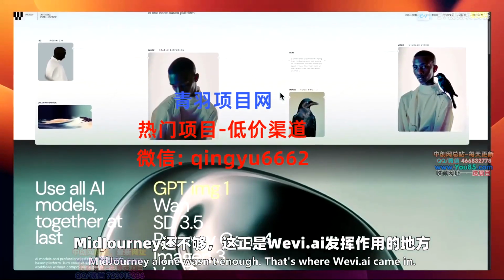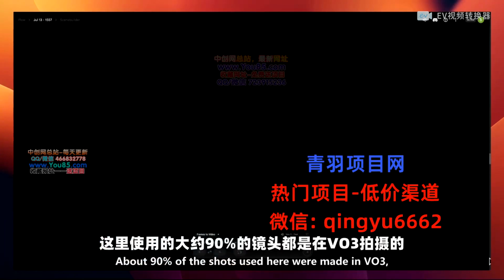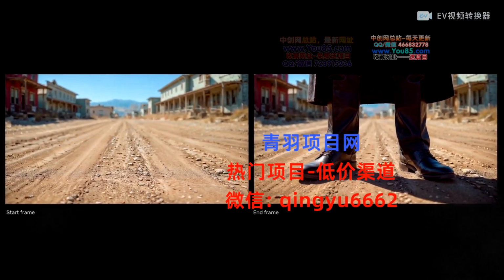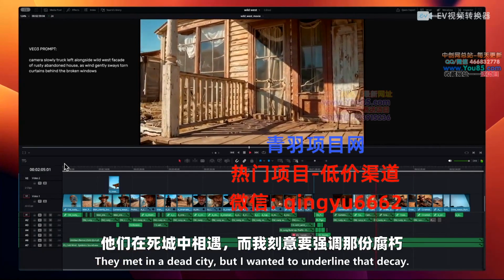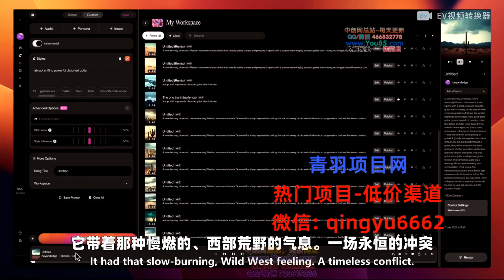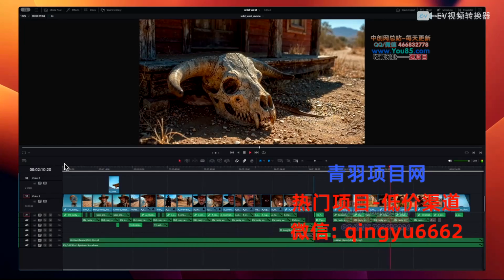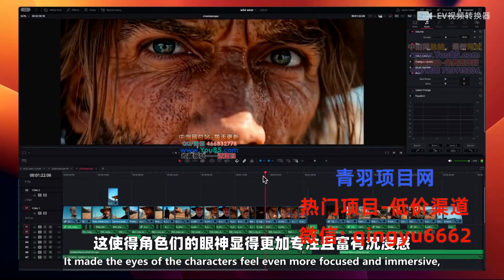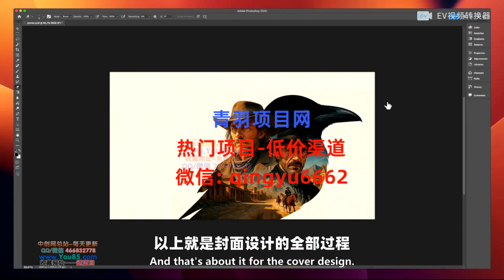AI短片创作实战课：从想法到成片，策划、生成、剪辑全流程，开启视频变现新路径！ 2 ev